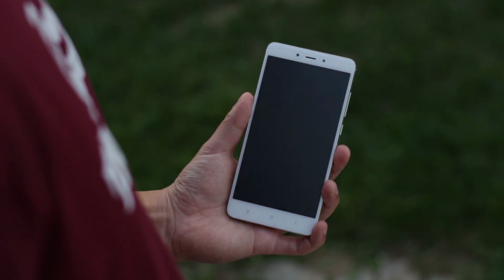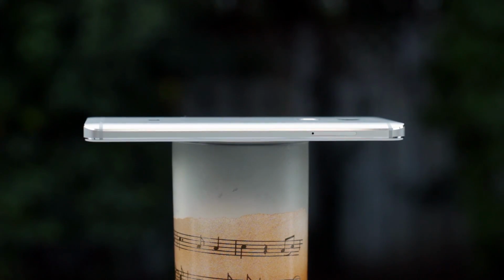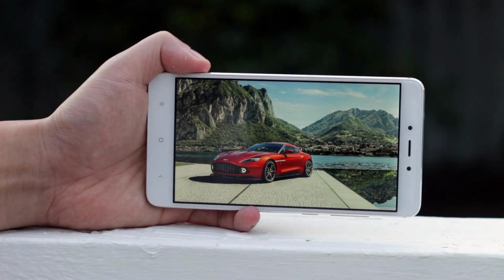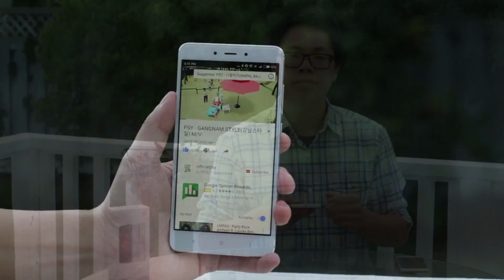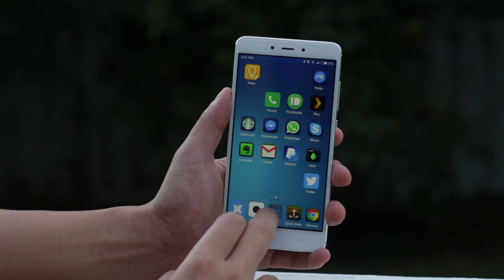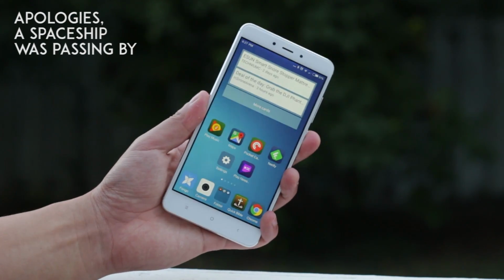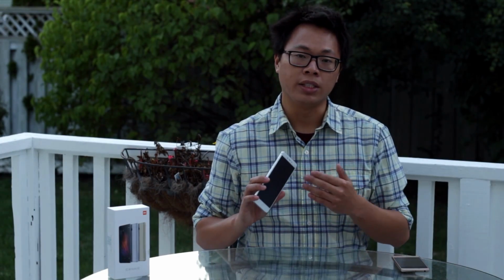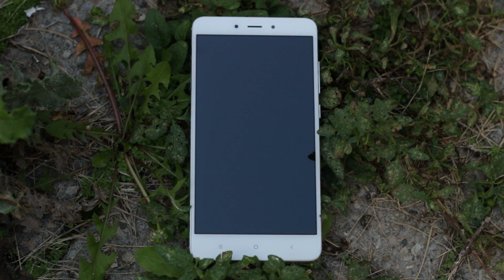Xiaomi Redmi Note 4 Review: The best Redmi Note yet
This is an incredible phone for just $160, with flagship destroying battery life.

You can also check out the full text review over at Gizchina.com.

Xiaomi Redmi Note 4 Timestamps:
Intro: 0:04
Build: 0:39
Display: 1:56
Speakers: 2:39
Battery: 3:26
Software: 4:15
Connectivity: 5:55
Camera: 6:32
Verdict: 7:26

Xiaomi Redmi Note 4 Specifications:
Helio X20 Deca Core 2.1GHz
5.5 inch 1920 x 1080 ( FHD ) screen 401 PPI
2GB/3GB RAM, 16/64GB ROM
MIUI8 on Android 6.0 Marshmallow
Rear camera 13.0MP, f/2.0 aperture, PDAF auto-focus
Front camera 5.0MP, f/2.0 aperture
Fingerprint sensor, IR Blaster
2G: GSM 900/1800/1900MHz
3G: WCDMA 850/900/1900/2100MHz
4G: FDD-LTE 850/900/1800/2100/2600MHz
4100mAh Battery
175g, 15.10 x 7.60 x 0.70 cm